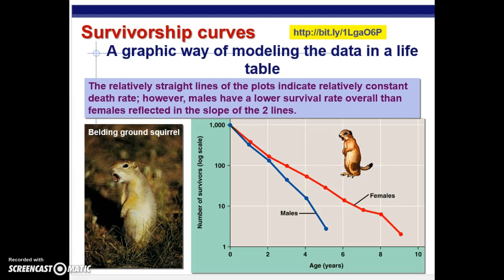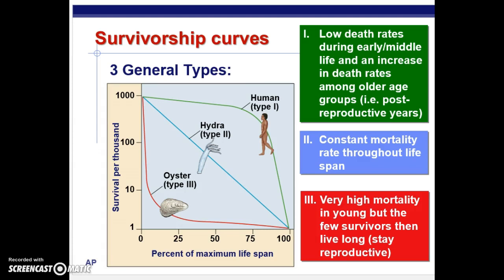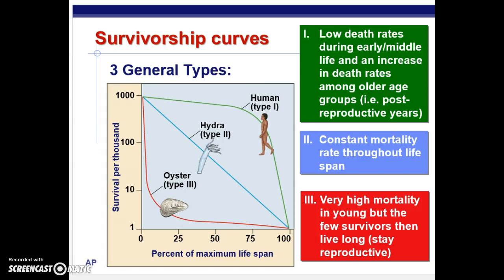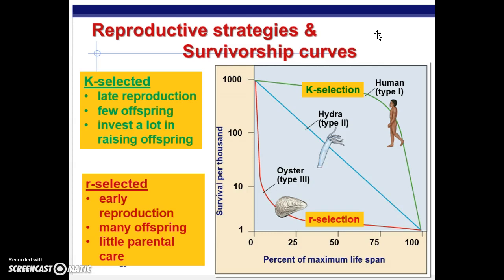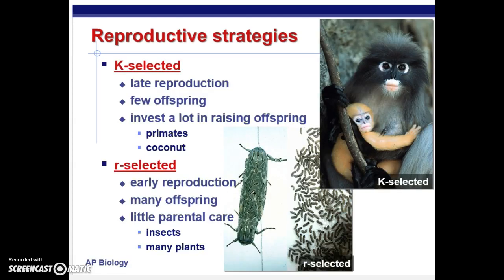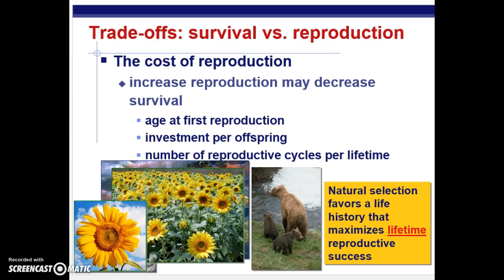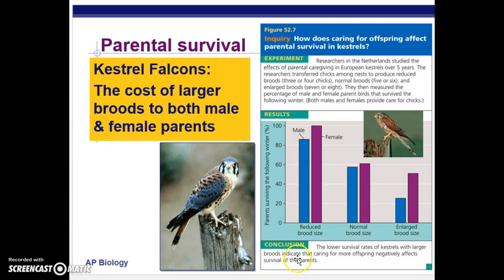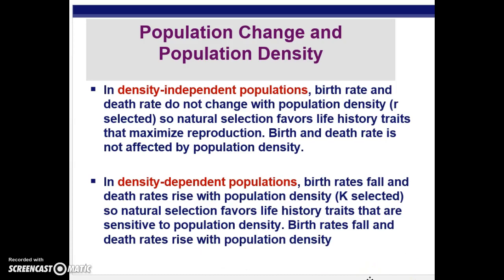Chapter 53, Part3